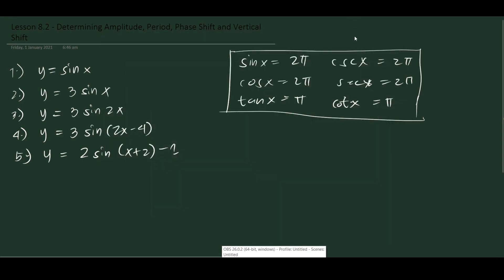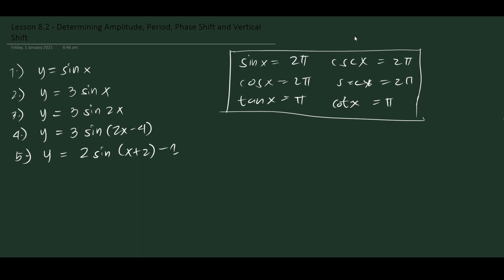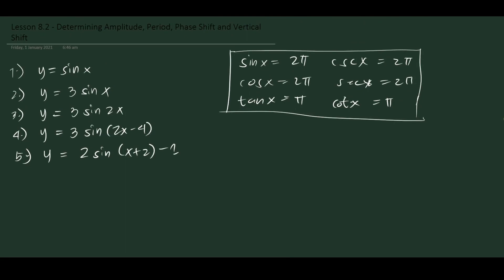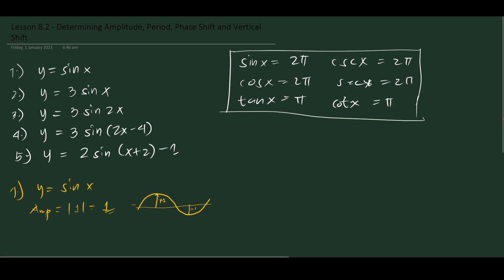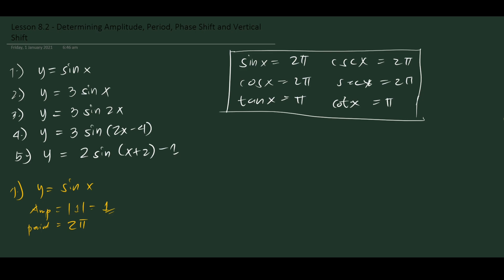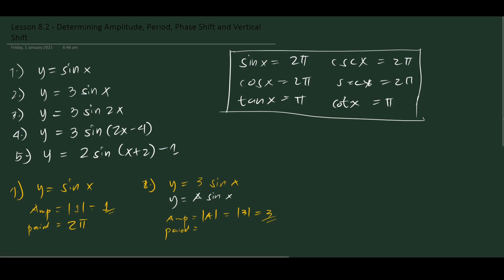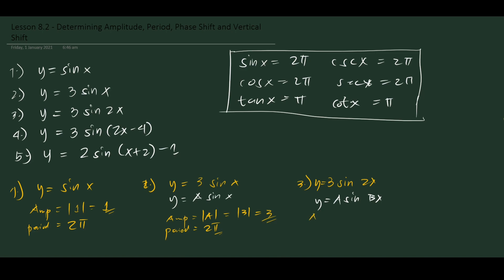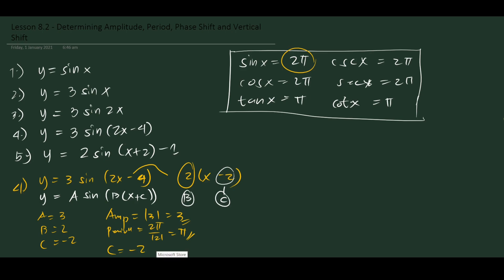Lesson 8.2 - Determining Amplitude, Period, Phase Shift, and Vertical Shift